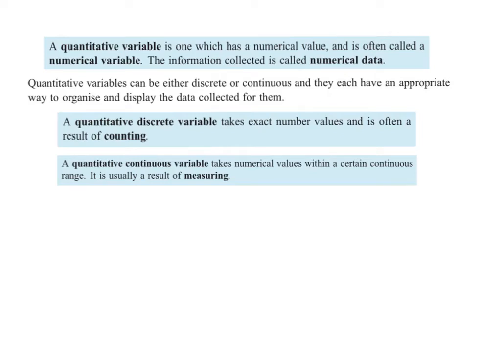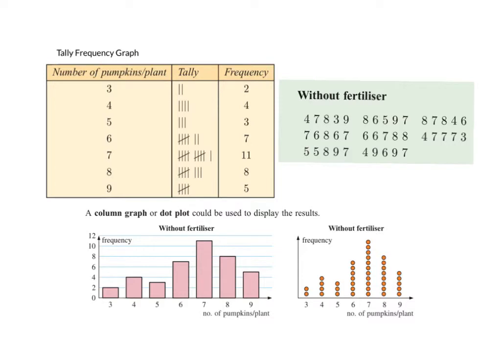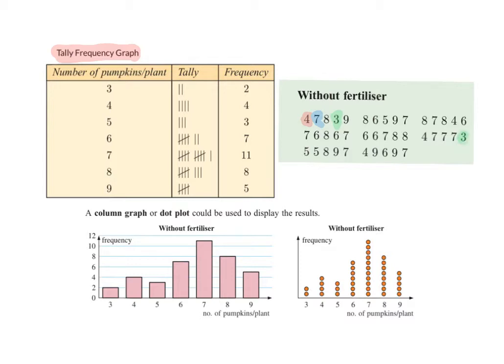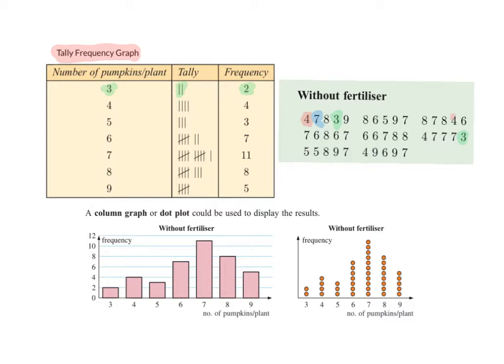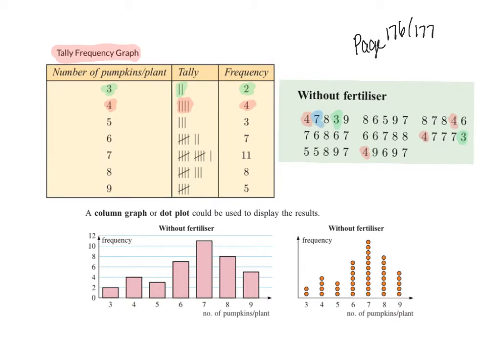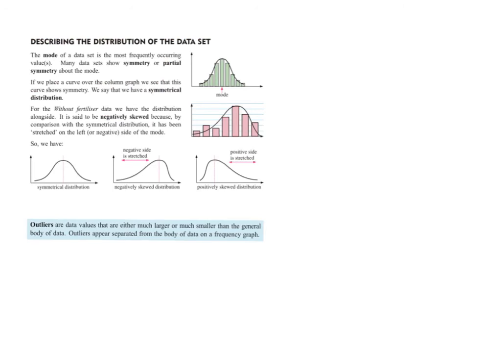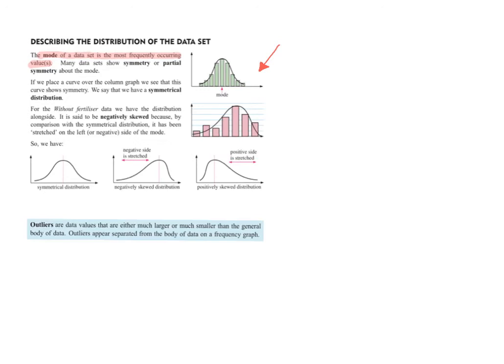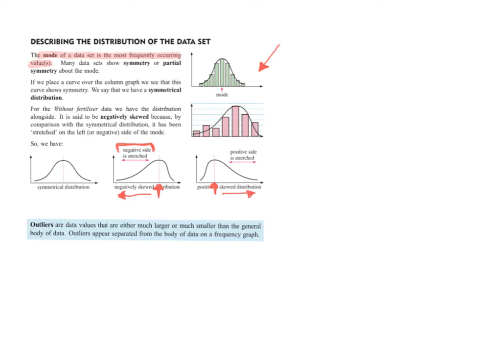Chapter 8 - Section B